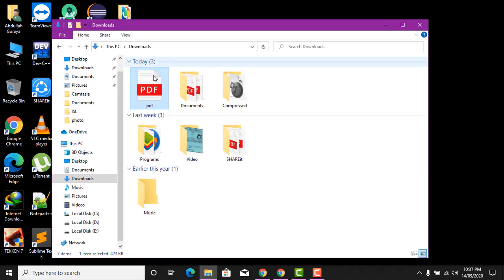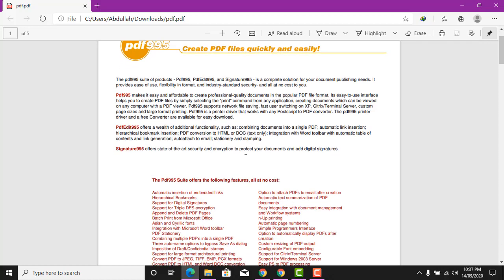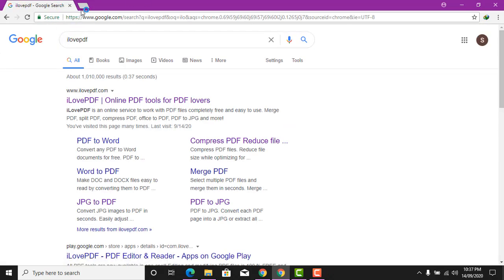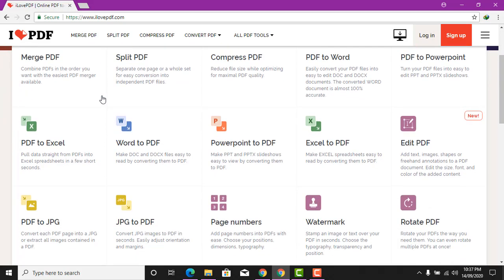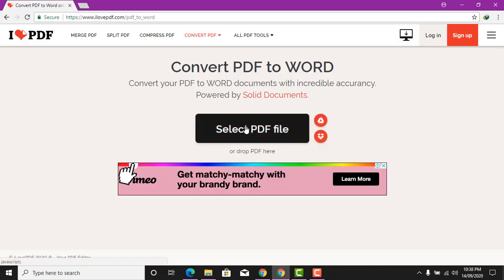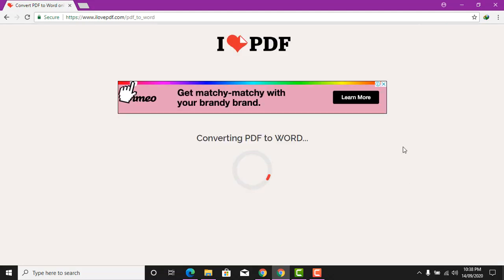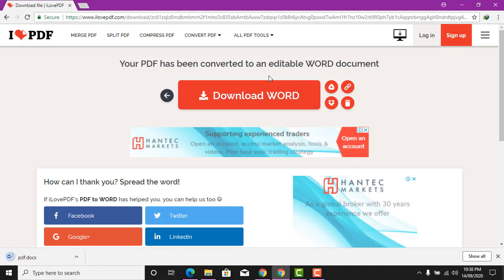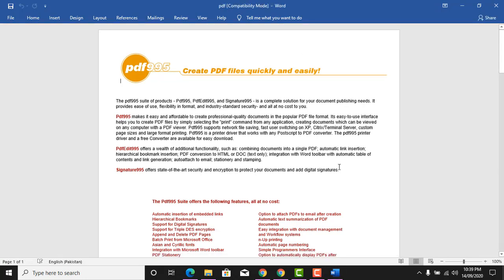How to Convert PDF to Word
In this video, I will show you how to convert pdf file to word document.

If you have any question about this video. Then you can ask in the comment section below. I will reply to your question as soon as possible!